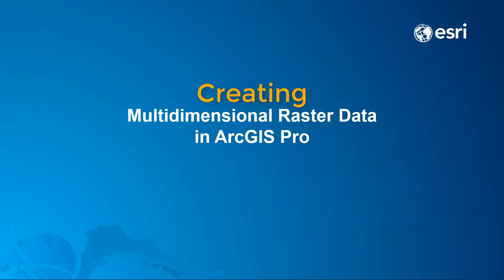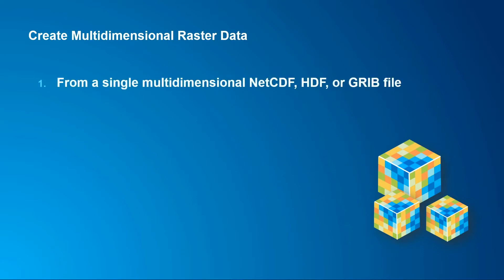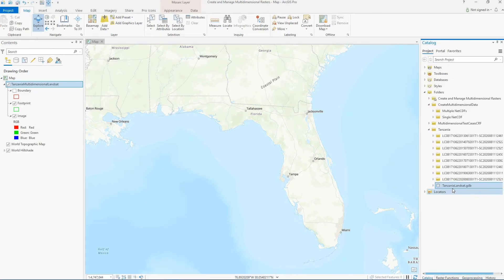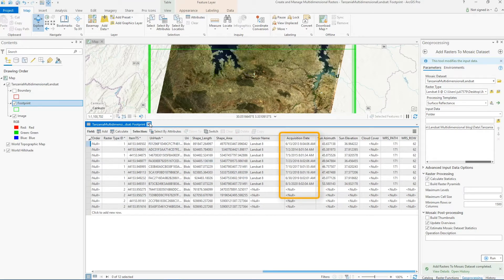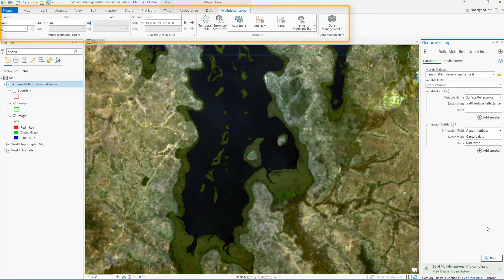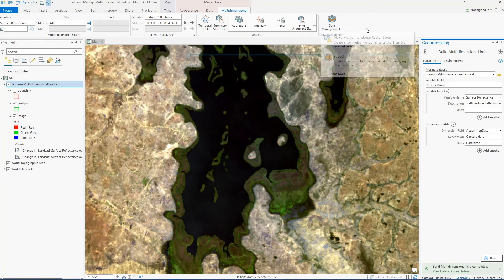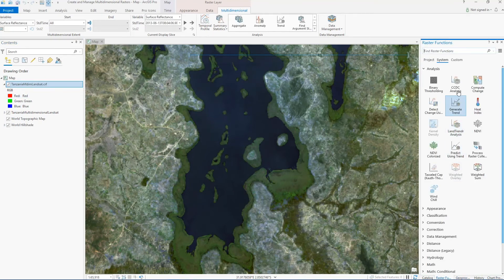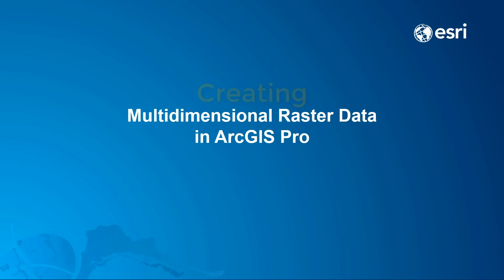Create Multidimensional Rasters from a Collection of Images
Learn how to create a multidimensional raster from a collection of images, to use in multidimensional analysis and management tools in ArcGIS Pro.